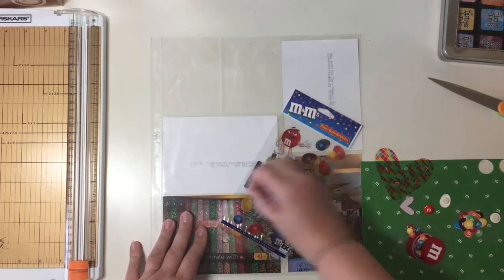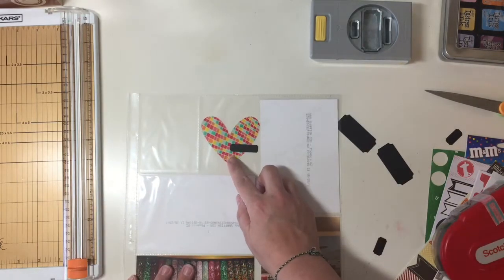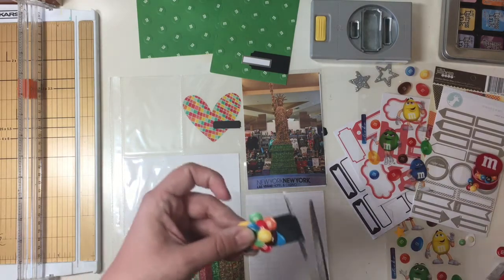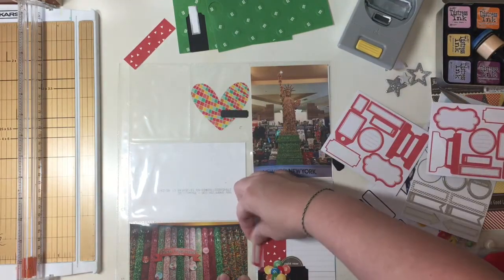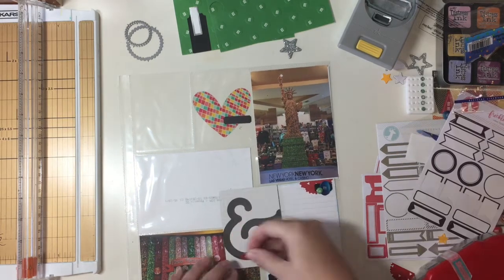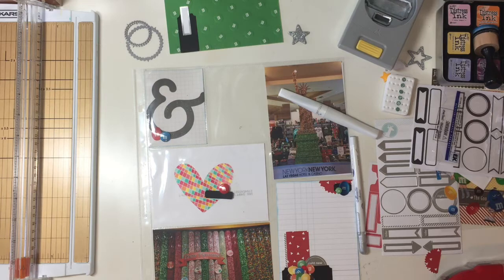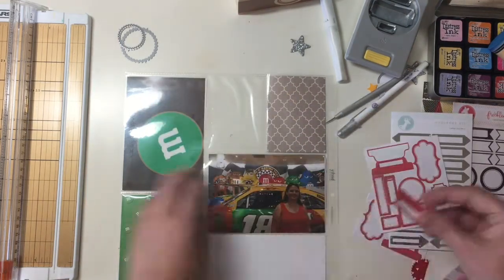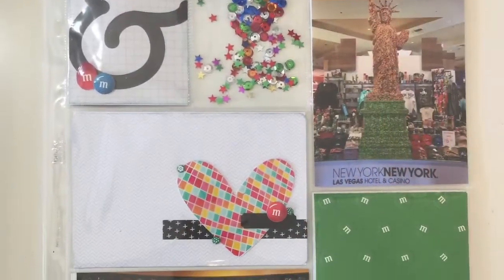Scrapbook Process: m&m // Pocket Pages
Today I decided to add a pocket page to the Vegas section of the 2016 scrapbooks. I love the mix of regular and pocket pages in my albums.

This is the third to last video for the month of July! AHHH! Almost made it! Success!